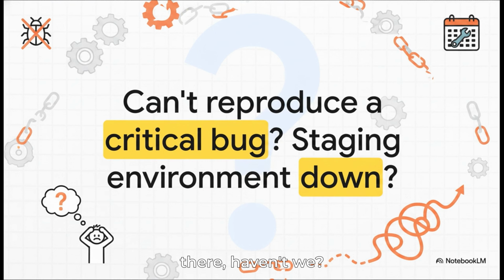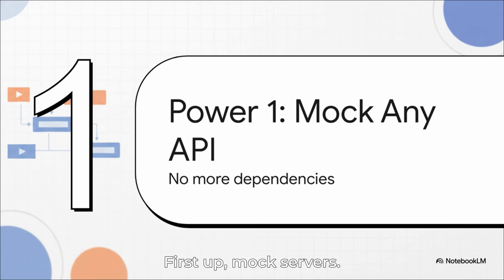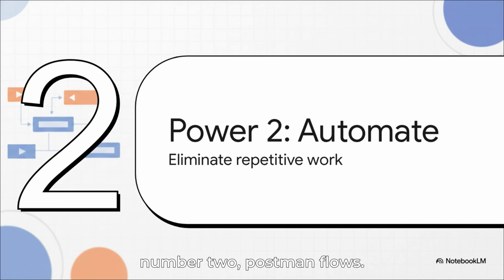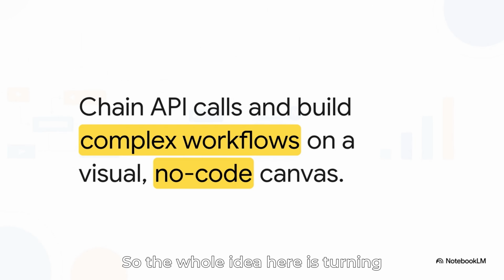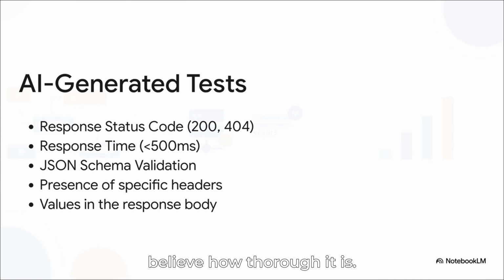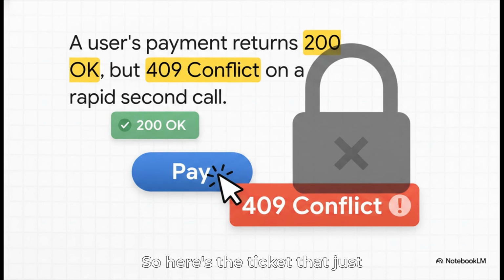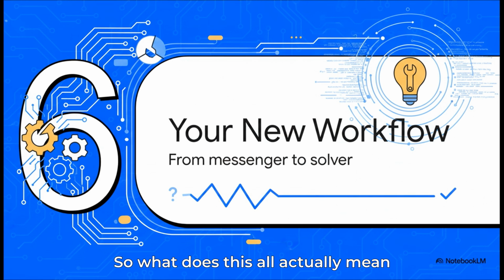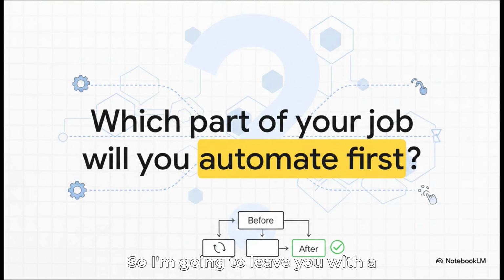Postman Hidden Features Mock Servers, Flows AI Tests Every Support Engineer Needs